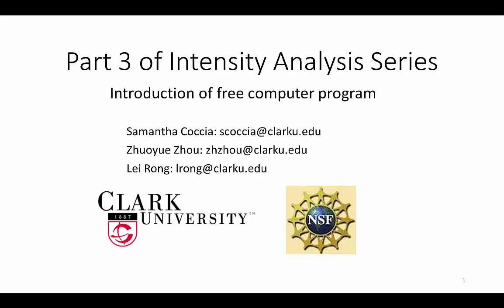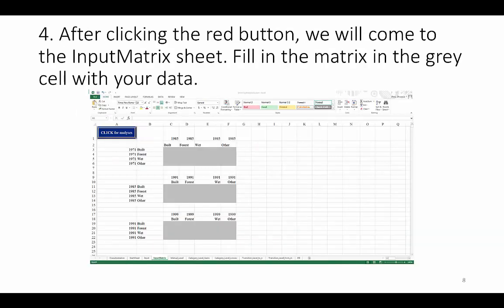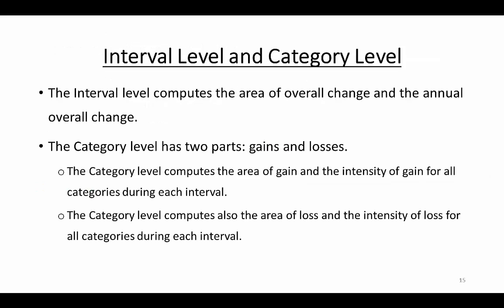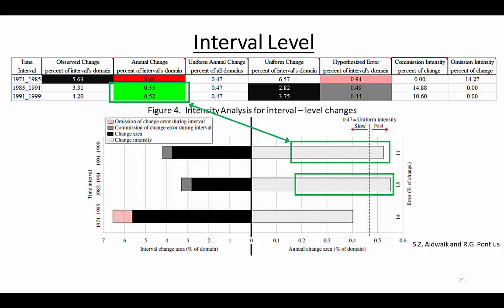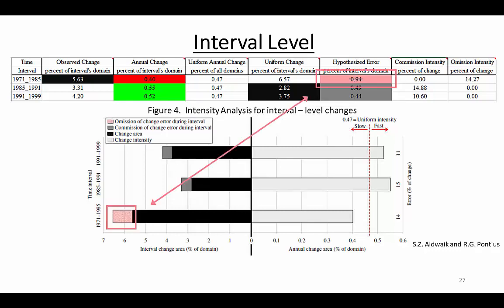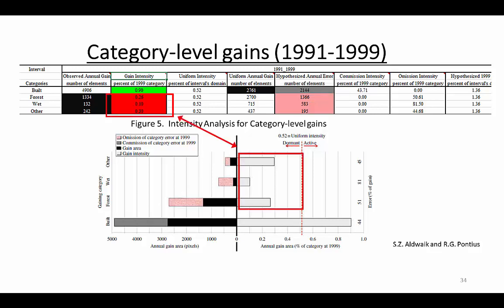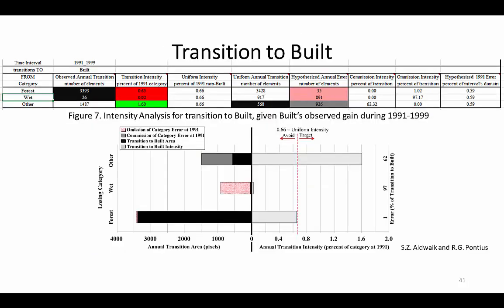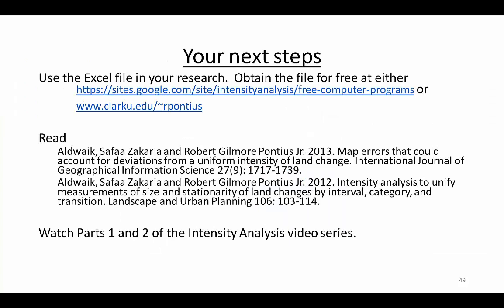Part 3 Intensity Analysis Series: Introduction of free computer program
This is part 3 of the Intensity Analysis Series. In this video we will introduce a free computer program, explain how to run the Intensity Analysis program and explain the outputs of the program.

Please go to this website to download the associated papers and the excel file program